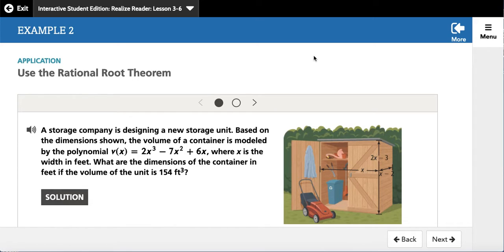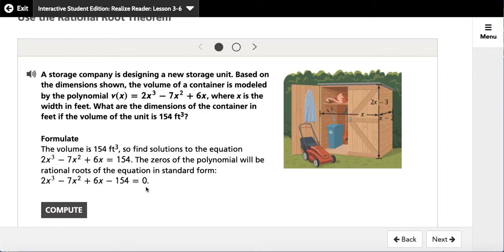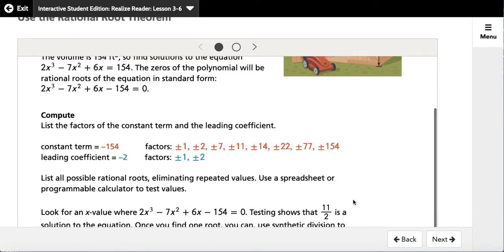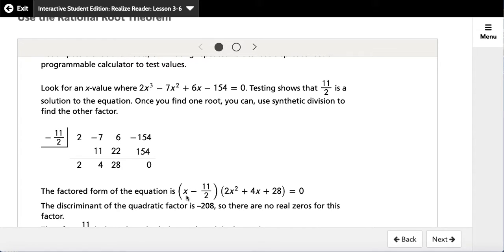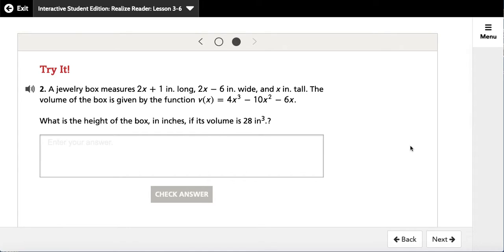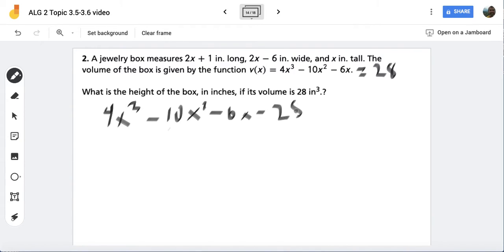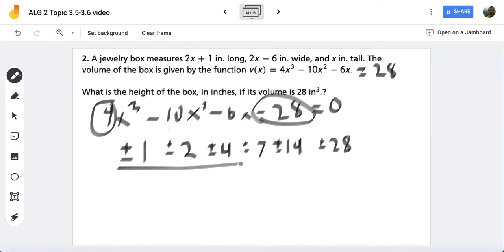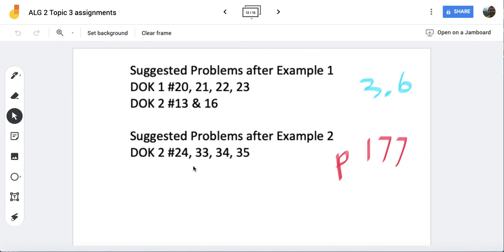ALG2 3 6 ex2